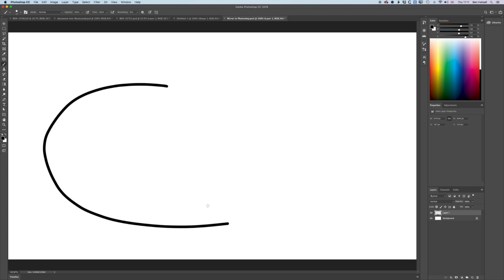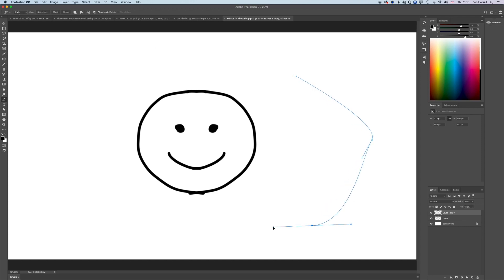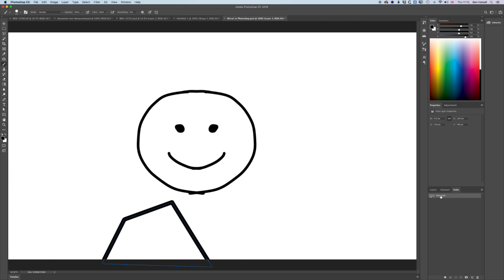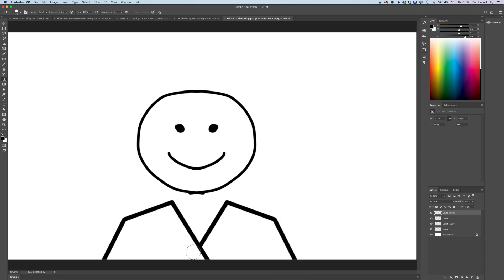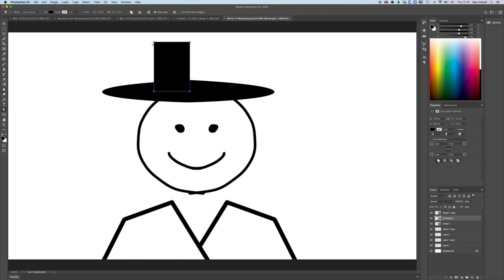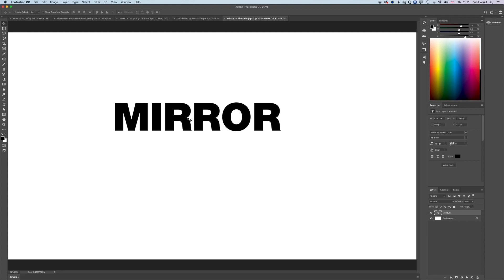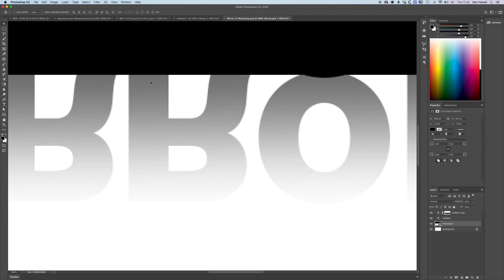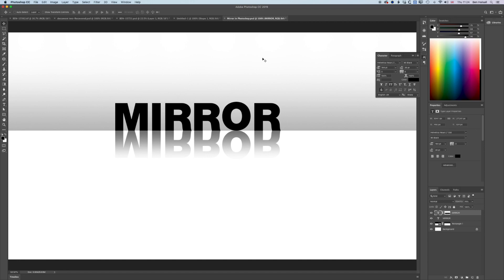Photoshop Tutorial: Mirror Images, Text, Drawings and Create Reflections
In this tutorial, you will learn how to duplicate and mirror different types of image content in Photoshop. This may be a photograph, drawing, shape or path that you are working with. We cover the important areas of layer selection and tips for how mirroring images can be used in drawing or to create awesome text effects.

If you have any questions about Adobe Photoshop then drop me a message here or on Twitter @benhalsall .

You can also find me on Skillshare and here are a few links to some of the classes I'm teaching there:

Photoshop: Create an Instagram Style Image - Learn to Cutout, Add Strokes, Text & Shapes

I hope you get a chance to check them out. Also if you ever have any questions about Adobe Photoshop, InDesign or Final Cut Pro X then drop me a message.